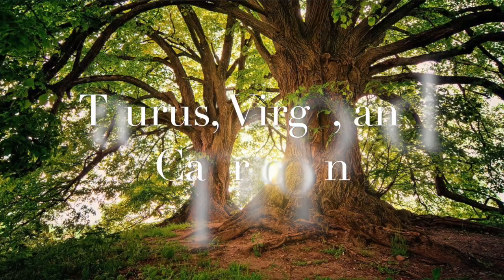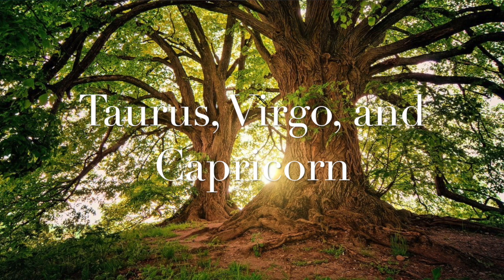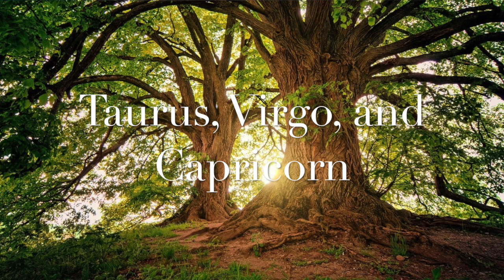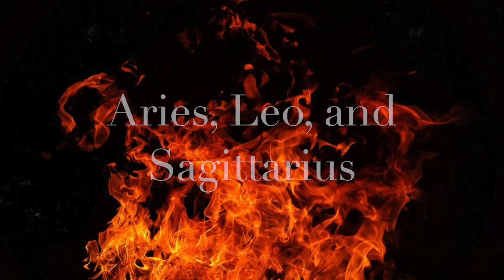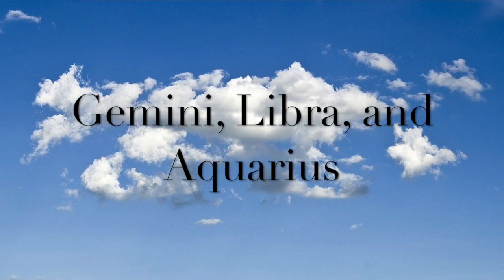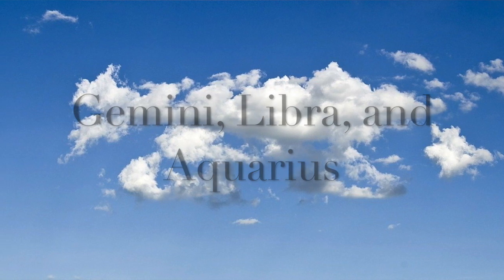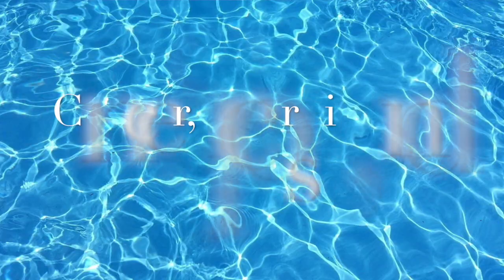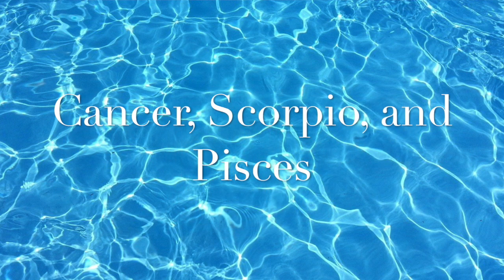7. The Elements in Astrology || Vedic & Western Astrology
7. The Elements in Astrology || Vedic & Western Astrology

✨ All my Online Courses are On Sale at HALF OFF! These include Exploring the Symbolic Language of the Tarot and Shedding Light on Your Karma & Dharma Through Vedic Astrology. You can view the full curricula for each course before signing up.

🌸 Traversing The Fine Lines Workbook

📖 Shedding Light on Jyotisha, Vedic Astrology for Beginners, 2nd Expanded Edition

🎼 Music (One Month FREE with link!)